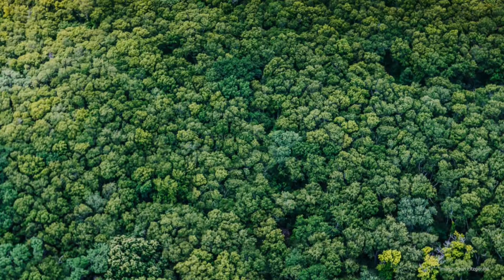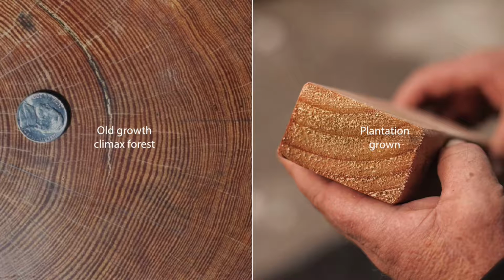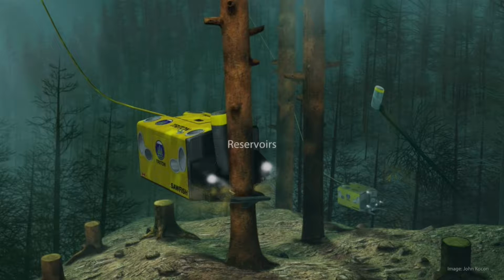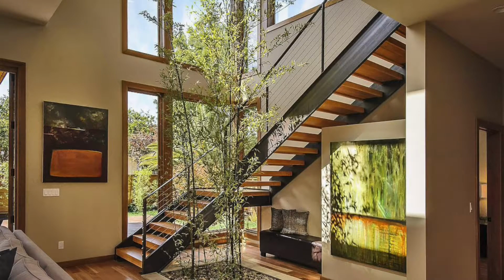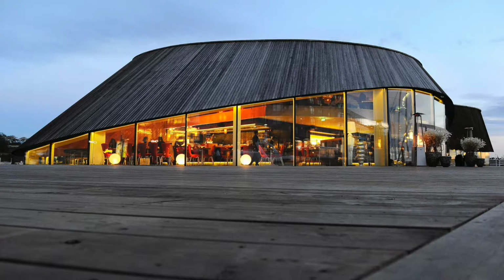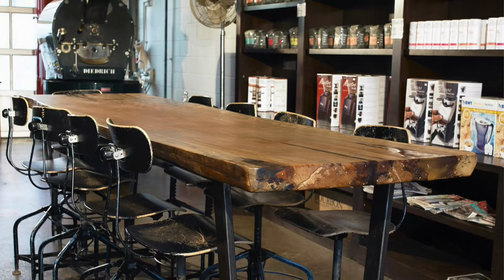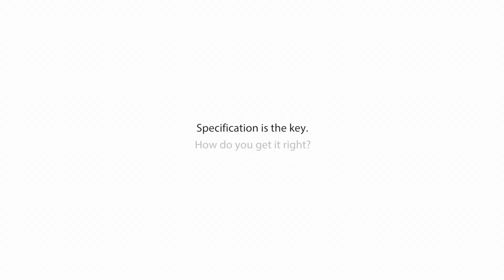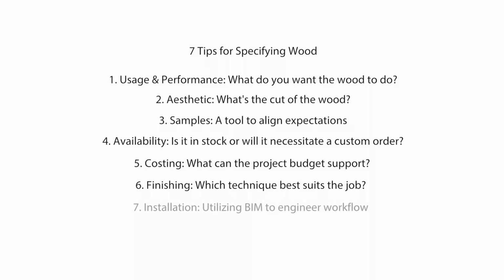Yuill McGregor - Dubai 2016